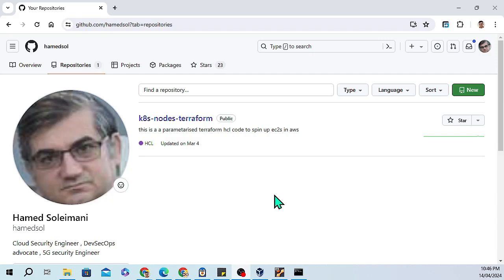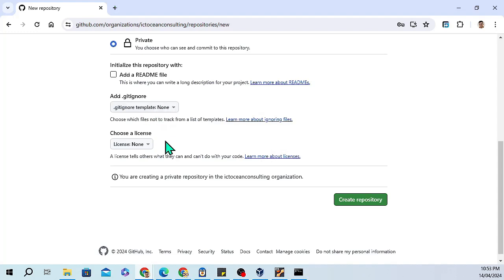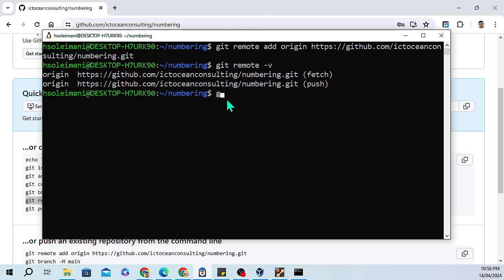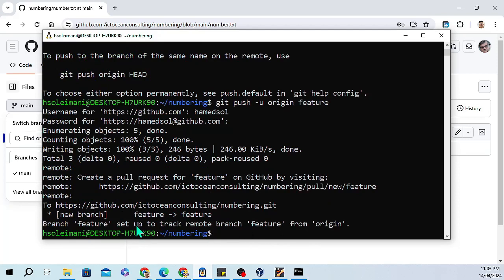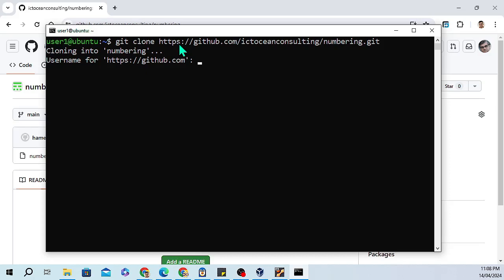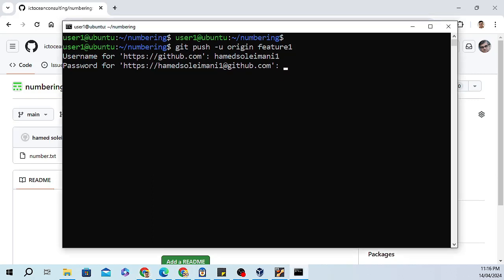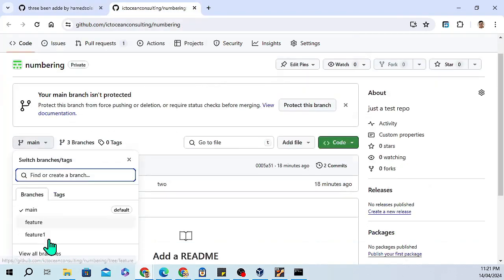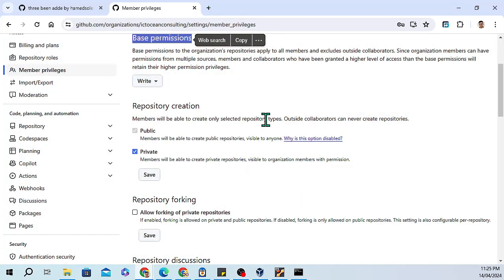git -10(pull request)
In this video I will simulate a pull request job in github